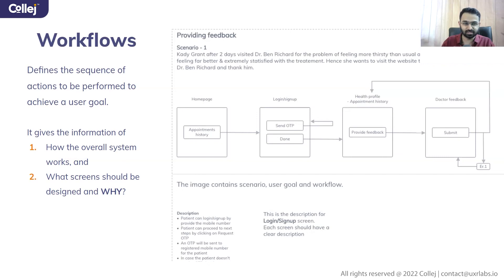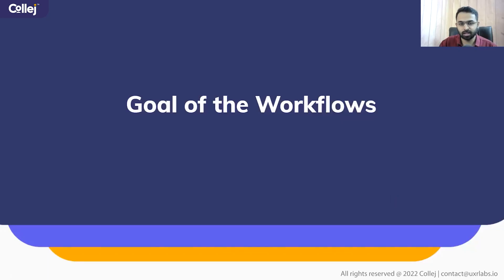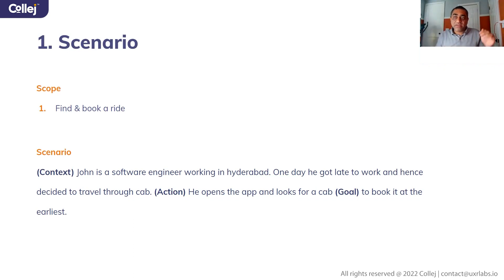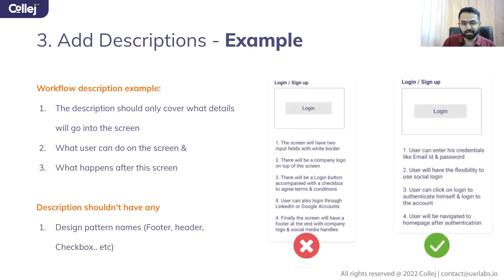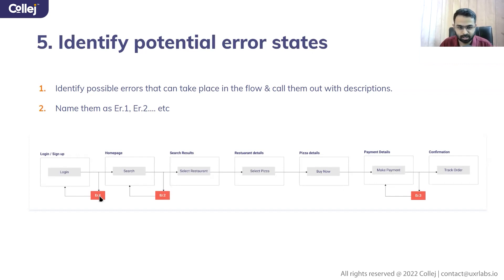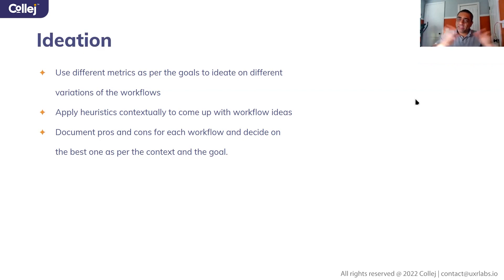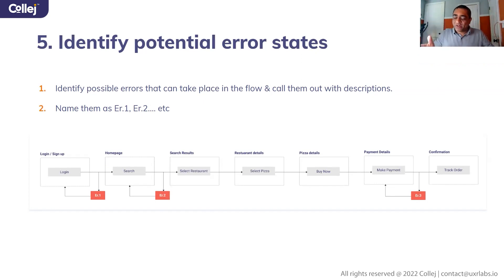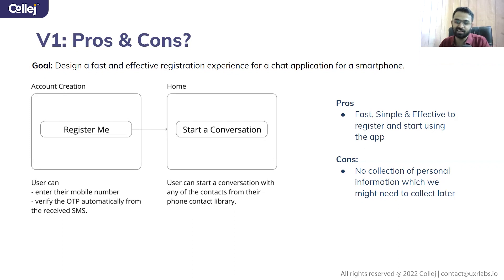UX Problem Solving Tutorial for Beginners | Workflows | PART 1/3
Learn how to start solving the problems in a logical and efficient way using Workflows. Workflows is one of the most important method every Interaction Designer should learn.

In This Video:
00:00 - Introduction to Workflows
2:54 - Goal of Workflows
3:59 - 1. Scenario
4:46 - 1.1. Scenario Importance
7:04 - 2. Creation of Workflow
8:12 - 3. Add Description
9:27 - 4. Provide Connections
10:20 - 5. Identify Potential Error States
11:25 - 6. Pros & Cons
12:32 - 7. Ideation
16:41 - Quick Exercise 1
18:01 - Quick Exercise 2